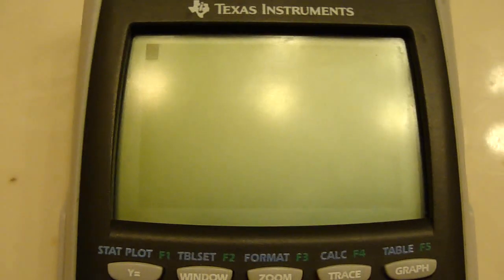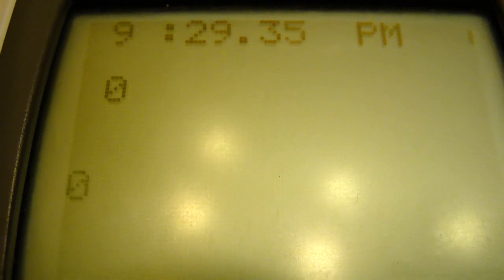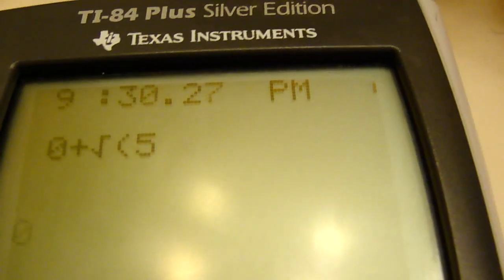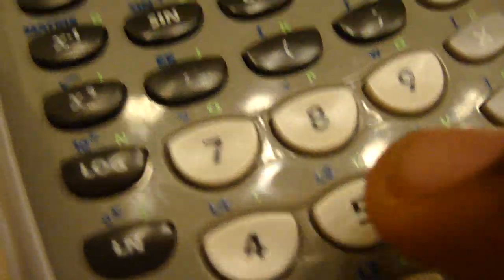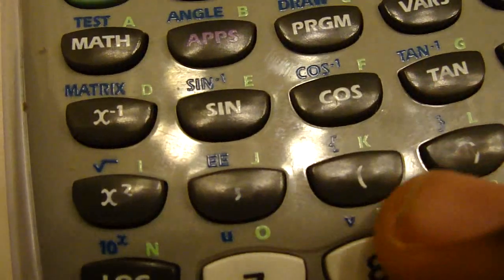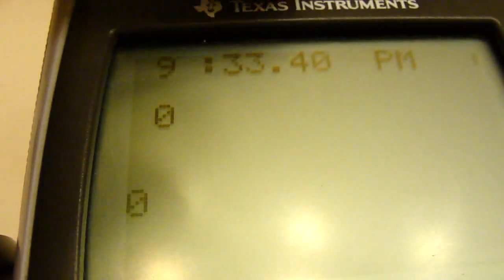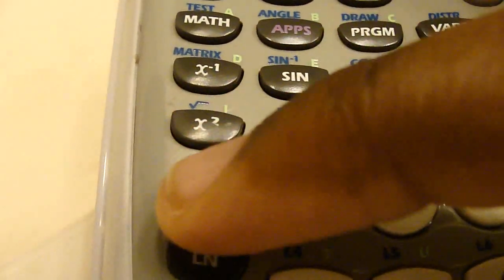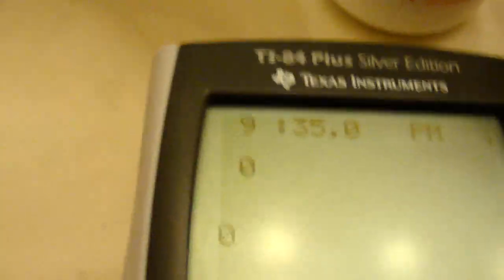[Legacy/Outdated] [Legacy/Outdated] multiTasking on Ti-84+ (Free Program)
[This is a VERY old video, The information may no longer be accurate, and the quality will be poor] [This is a VERY old Video, please don't take it seriously!]

A little App I mad that lets you run a clock and do math on the same screen at the same time!